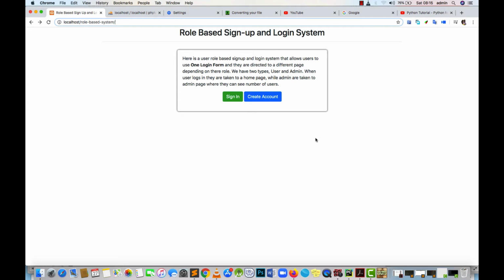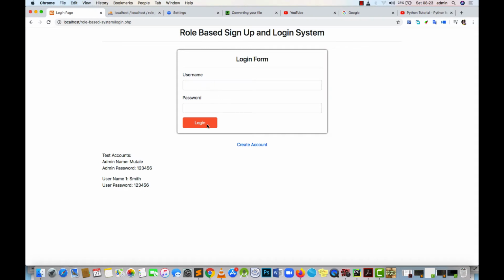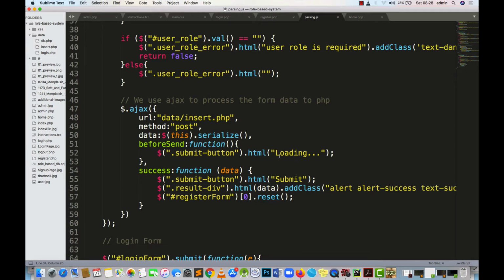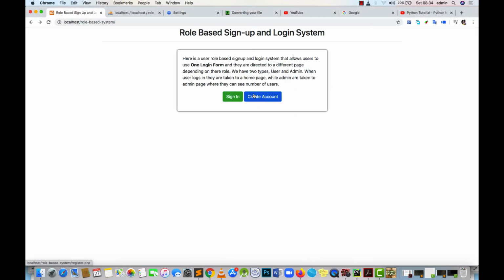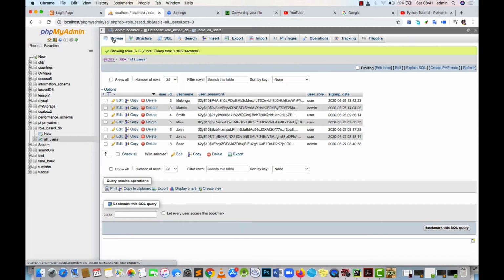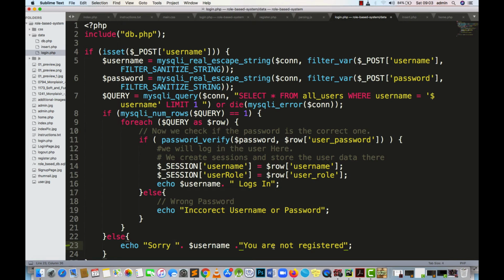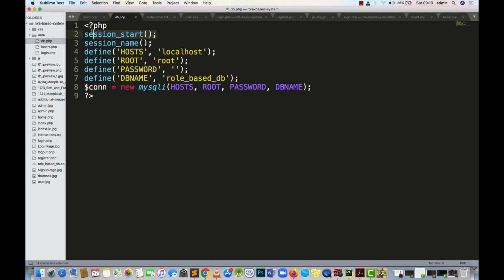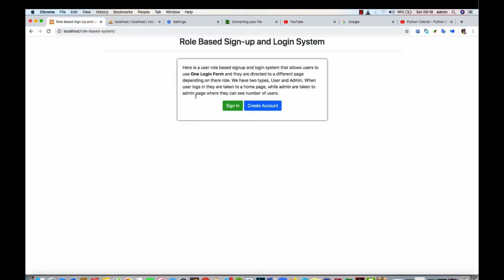PHP and MYSQL - Role Based Signup and Login System With Jquery and Ajax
I have created a role based login in system that sends user to a different page depending on their role.
We have admin users and ordinary users.
All users will use one login form but will be send to different pages depending on their role.